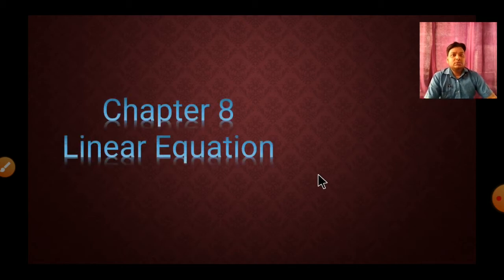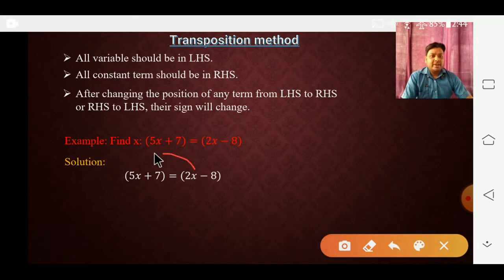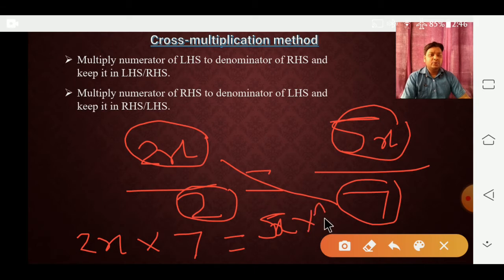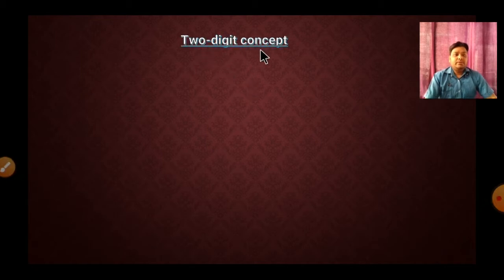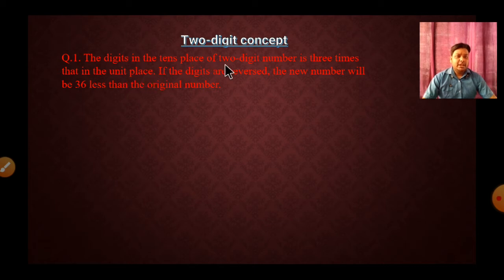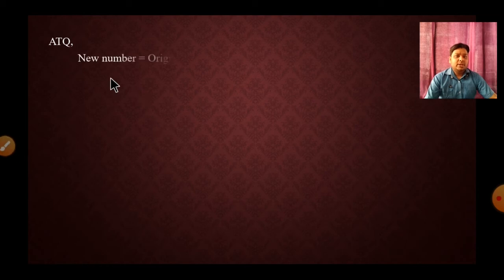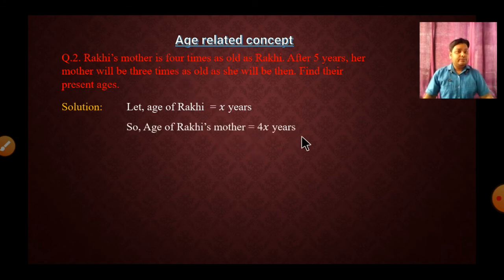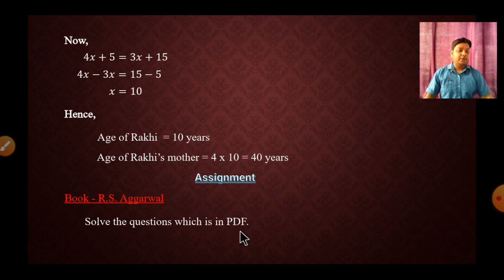Day 3: Revision of Linear equation in one variable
Std 8: Revision of linear equation with few examples